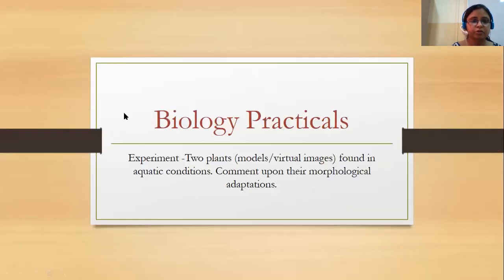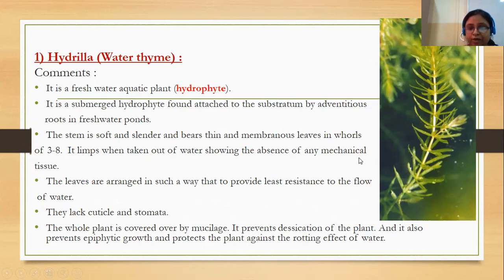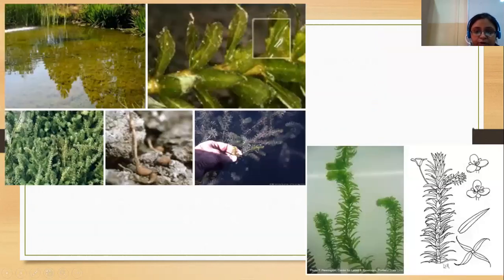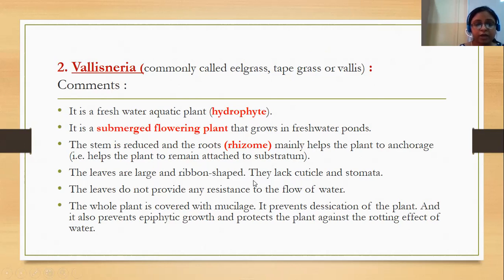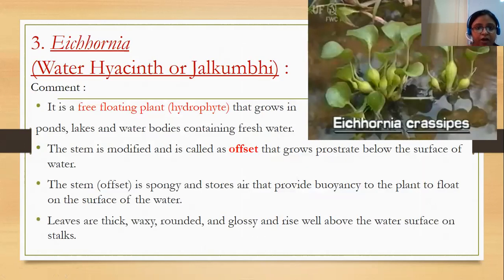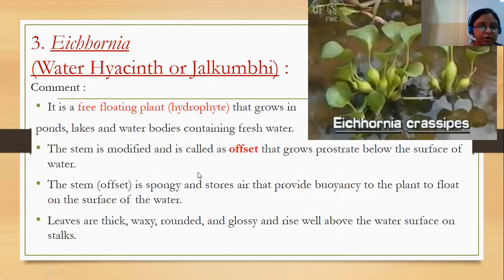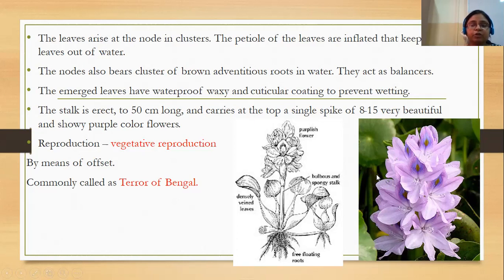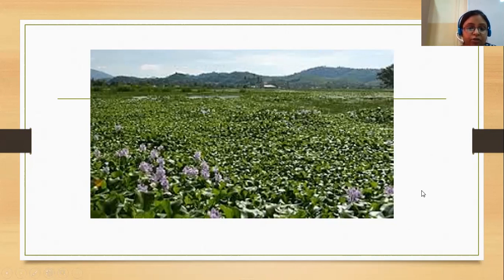class XII Biology practical 1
Study of Plant Specimens I